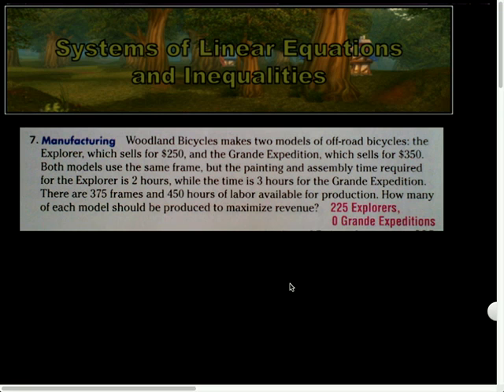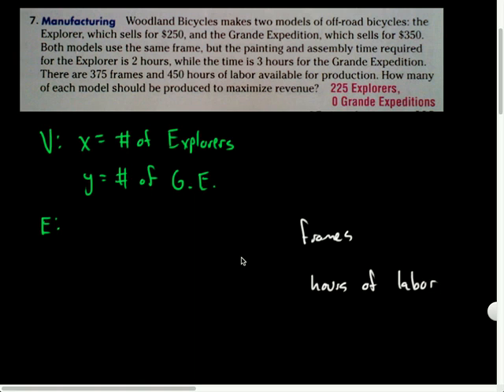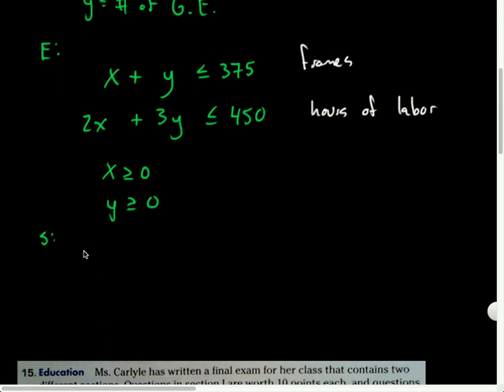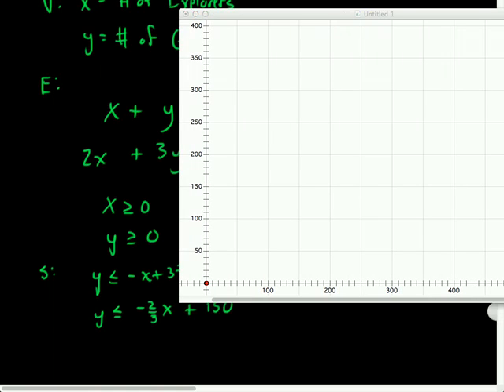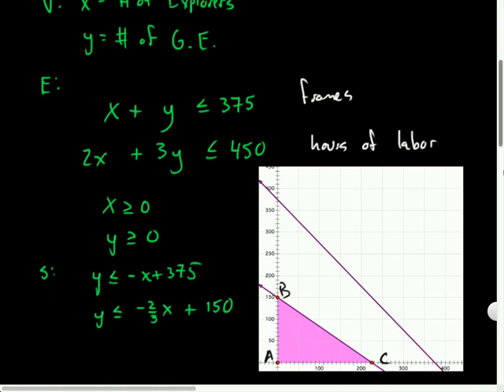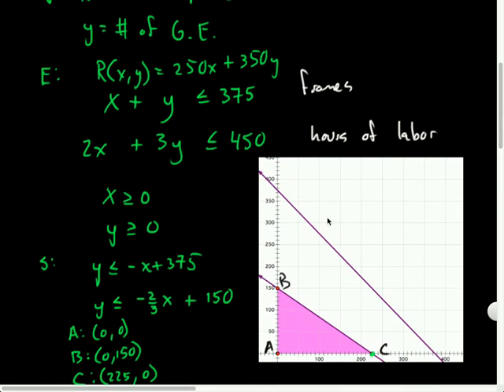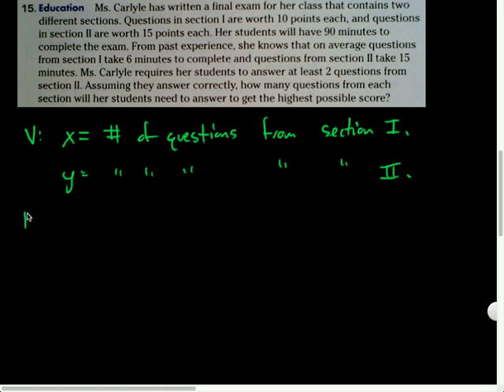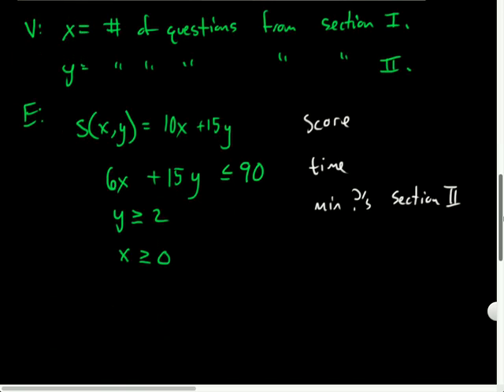Linear Programming HW:AdvMath:115